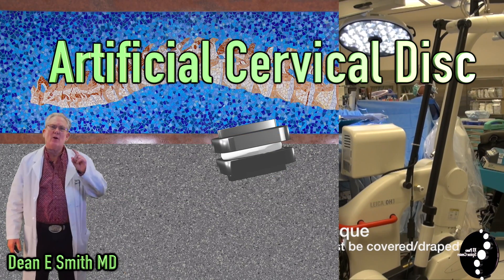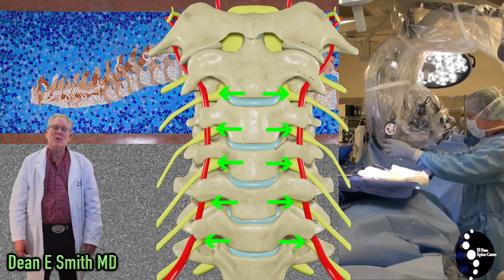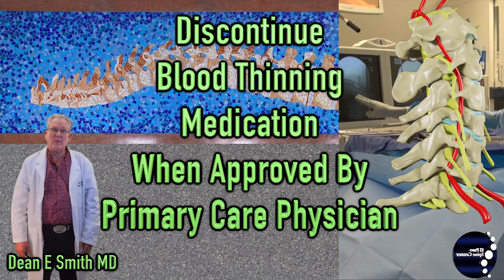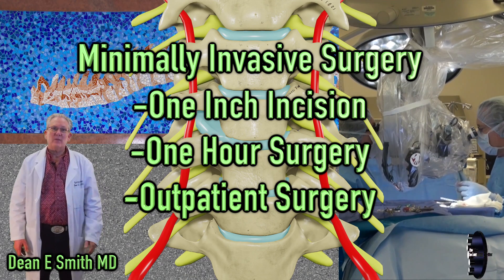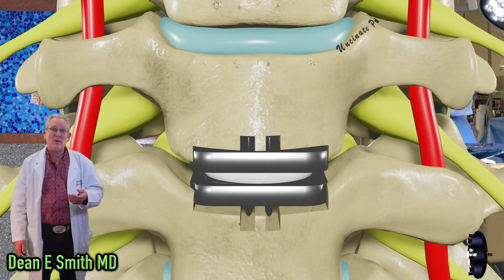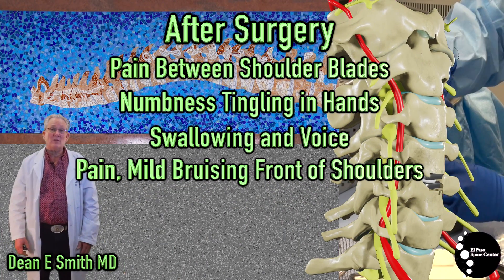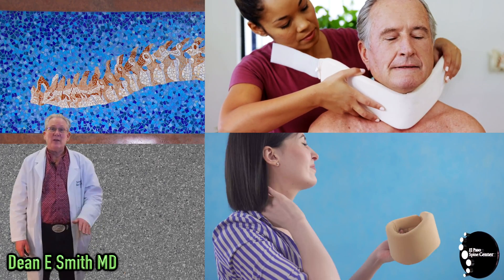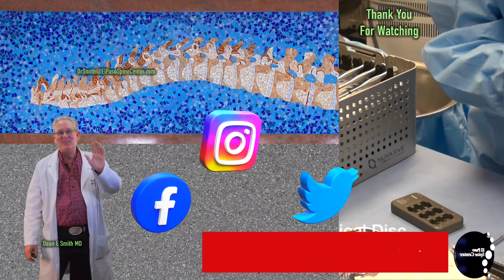Artificial Cervical Disc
You are scheduled for an Artificial Cervical Disc. This is what you need to know and what to expect. A short video with easy to understand language and animation. The presentation is by Dr. Dean E Smith a minimally invasive spine surgeon who has performed thousands of successful cervical disc replacement surgeries. Here Dr. Smith explains what is involved in an artificial cervical disc replacement surgery.